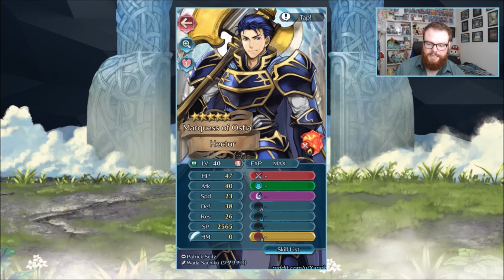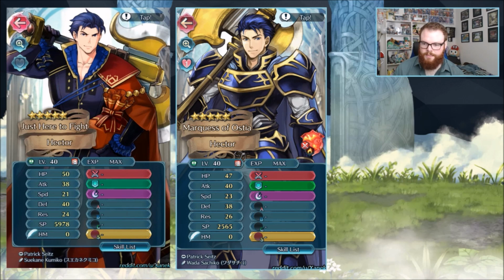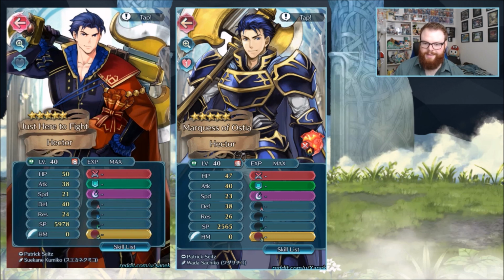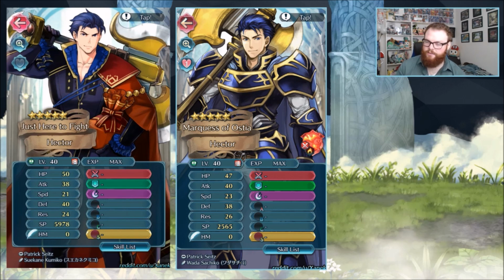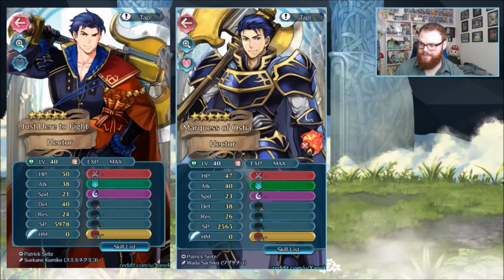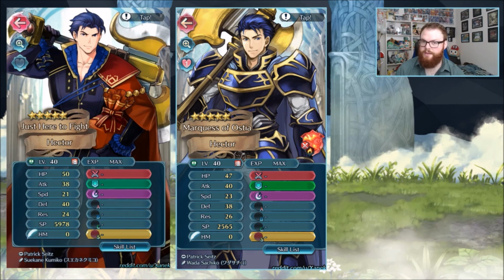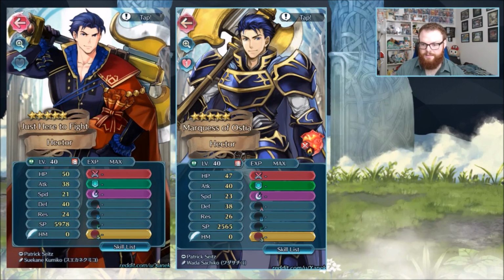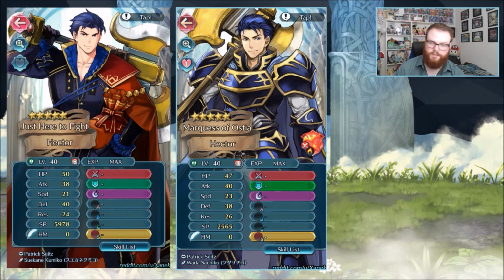The Hector Power Creep Continues! Fire Emblem Heroes Legendary Hector: Marquess of Ostia Stats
Legendary Hector's stats are out! The tradition of power creep continues!